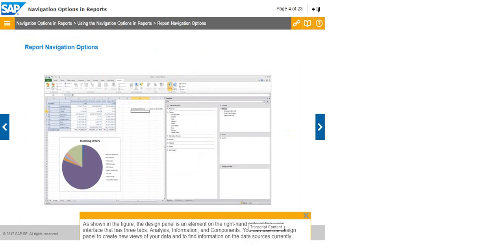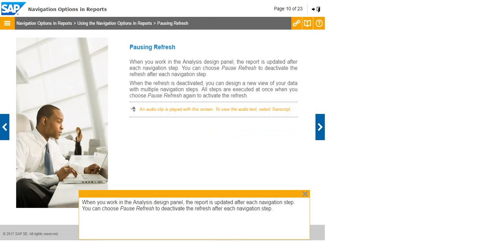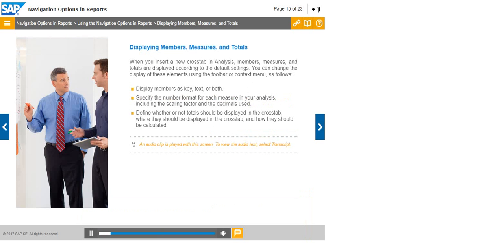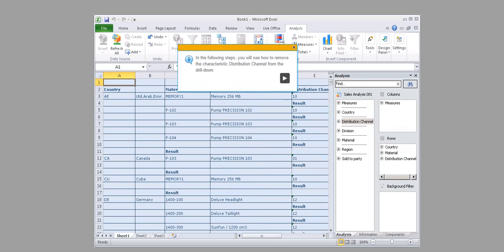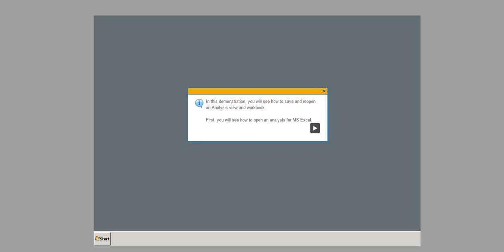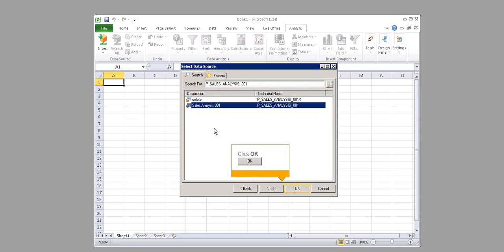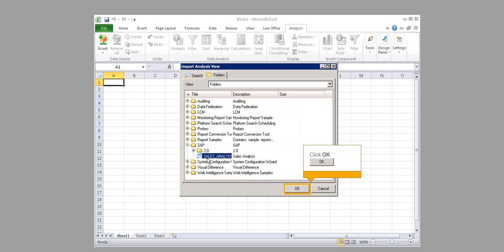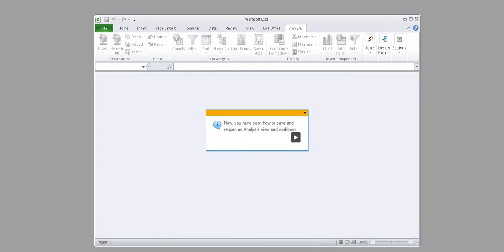SAP Business Objects Analysis for Office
SAP Business Warehouse Query Design and Analysis
1. OLAP Reports with Analysis
2. Report Navigation Options
3. Analysis Tab
4. Information Tab
5. Components tab
6. Advance Navigation Options
7. Pausing Refresh
8. Prompting
9. Filtering Data
10. Sorting
11. Working with Hierarchies
12. Displaying Members, Measures and Totals
13. Demonstration: How to Navigate in Analysis
14. Analysis Views and Workbooks